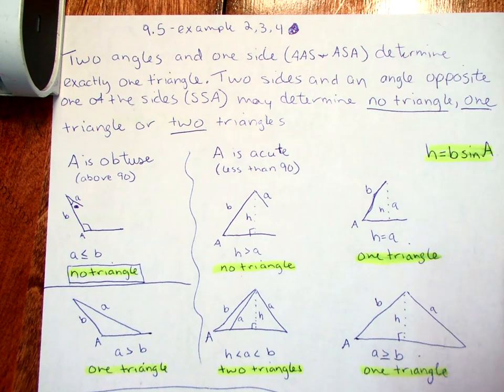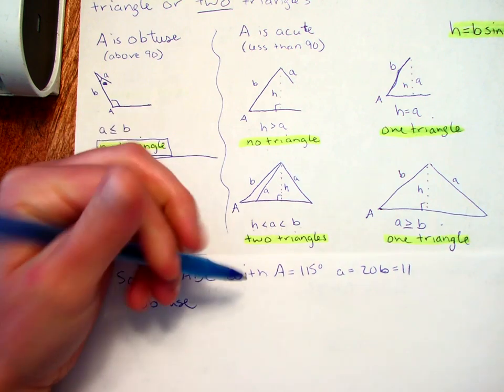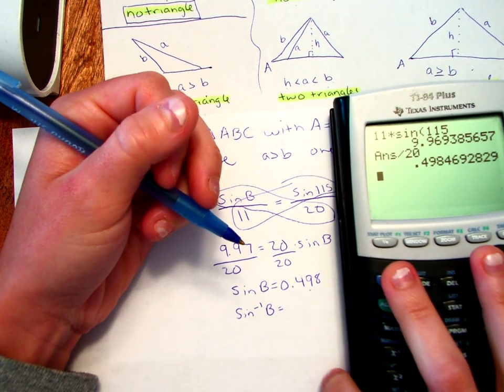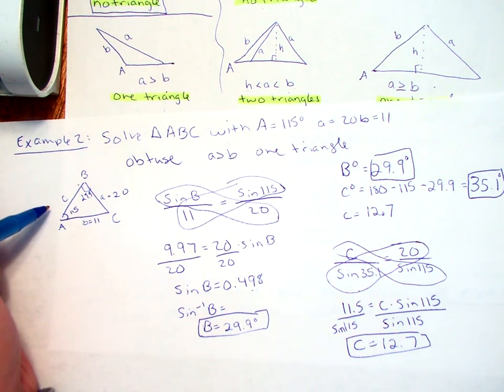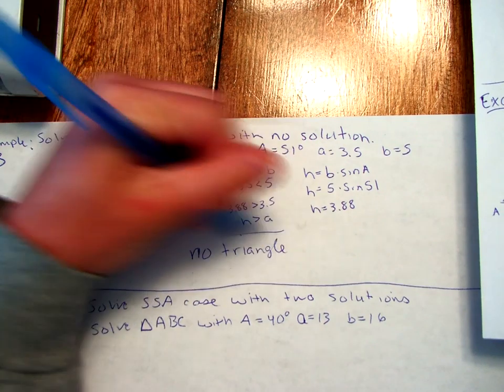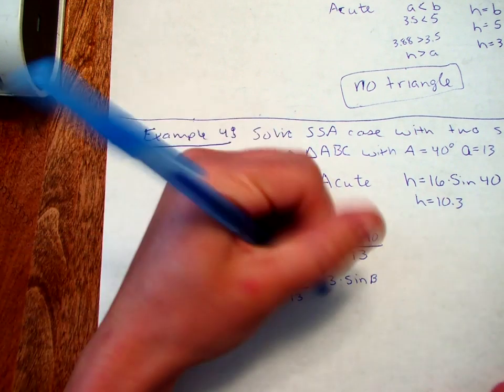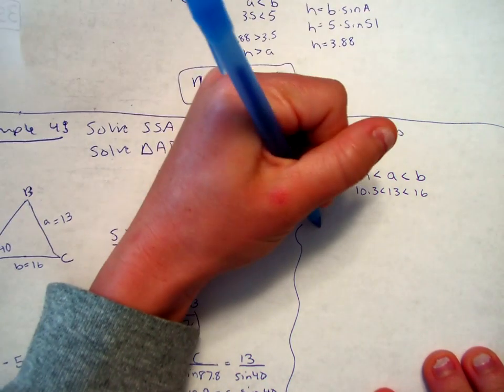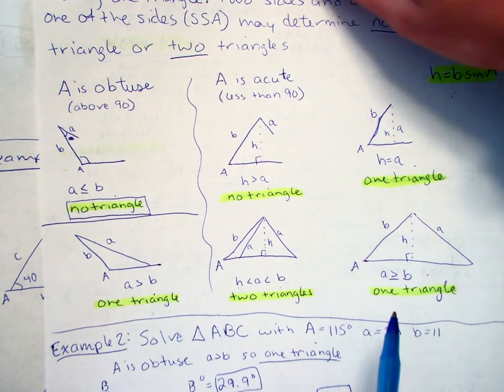9.5 examples 2-4